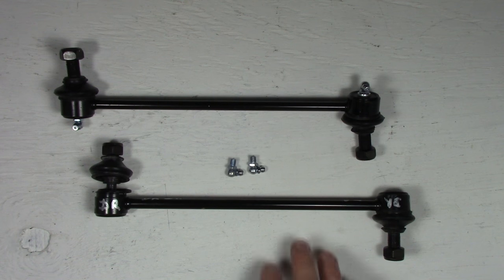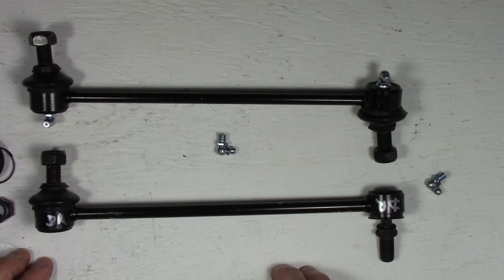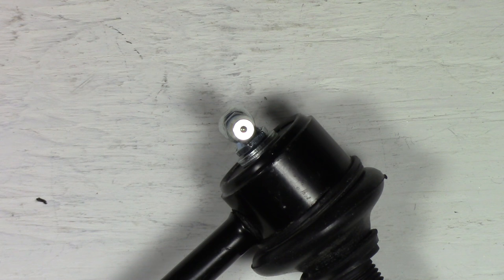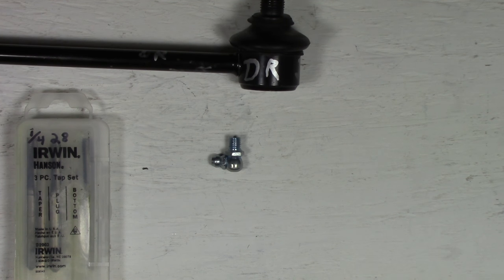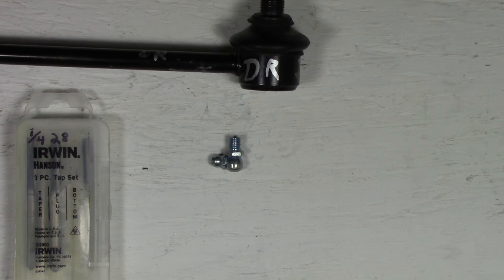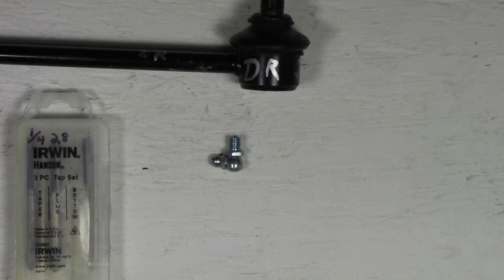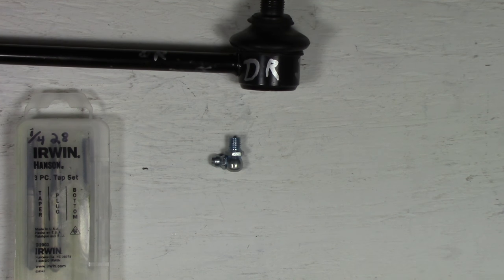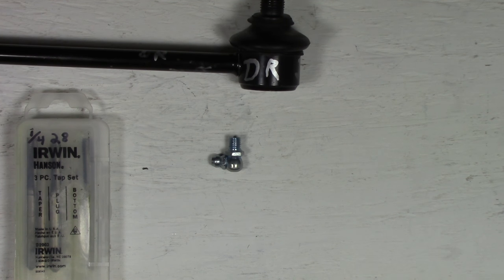Installing Zerk Grease Fitting On Stabilizer Bar Link Testing & Lubrication Hyundai Santa Fe 01-06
Premium Ball Joint At Amazon Or eBay
8-Inch 5 Speed Drill Press At Amazon Or eBay
Cobalt Drill Bit 7/32 In At Amazon Or eBay
3 Piece High Carbon Steel - Tap 1/4" - 28 NF At Amazon Or eBay
Tap and Die Set, Inch, 39-Piece SAE At Amazon Or eBay
(SAE) 1/4"-28 Taper Thread 8 Piece Grease Fitting Assortment At Amazon Or eBay
Pistol Grip Grease applicator with 18" Hose and Extension Pipe At Amazon Or eBay
Moly-Graph Extreme Pressure Multi-Purpose Lithium Grease - 14 Oz At Amazon Or eBay
Tap Magic Industrial Pro Cutting Fluid, 4 oz At Amazon Or eBay
7.5 AMP 1/2-inch Impact Wrench At Amazon Or eBay
4-in-1 Ball Joint Deluxe Service Kit Tool Set 2wd & 4wd Vehicles Remover Install At Amazon Or eBay
SUV Jack Stands - 3 Ton, 1 pair At Amazon Or eBay
Hydraulic Jack - 6 Ton At Amazon Or eBay
1/4-Inch Drive Quick-Release Composite Offset Ratchet with 72-Tooth Oval Head At Amazon Or eBay
1/4-Inch Drive Extension Bar Set, 3-Piece At Amazon Or eBay
Polished Combination Wrench, 24 mm At Amazon eBay
1/4" Drive Deep Socket Set, 5.5-12mm, Metric, 8 Sockets At Amazon Or eBay
1/2-Inch Drive Quick-Release Composite Offset Ratchet with 72-Tooth Oval Head At Amazon Or eBay
1/2" Drive Shallow Impact Socket Set, 11-32mm, Metric, Cr-V, 14 Sockets At Amazon Or eBay
Automotive Ramp System Or Ebay
1/2" Drive Impact Socket Extension Bar Set, Cr-V, 3 Pieces At Amazon Or Ebay
1/2-Inch Drive Wobble Extension Set, 3-Piece At Amazon Or Eaby
1/2" Drive Click Stop Torque Wrench at Amazon Or Ebay
1/4" Drive Click Stop Torque Wrench Reversible 20-200 in lbs. W/Carrying Case at Amazon Or Ebay
Set of 3 Reversible Click Type Torque Wrench Sizes 1/4", 3/8", 1/2" At Amazon At Ebay
Heavy-duty 25-inch 1/2-inch Drive Breaker Bar At Amazon or Ebay
1/2" Drive 6 Point Impact Socket 22mm At Amazon Or Ebay
1/2" Drive 6 Point Impact Socket 24mm At Amazon Or Ebay
2Pc 3/8" & 1/2" Drive Cr-Mo Ball Type Universal Joint Impact Socket Adapter At Amazon Or Ebay
●▬▬▬▬▬๑۩۩๑▬▬▬▬▬▬●
●▬▬▬▬▬๑۩۩๑▬▬▬▬▬▬●
01/22/19